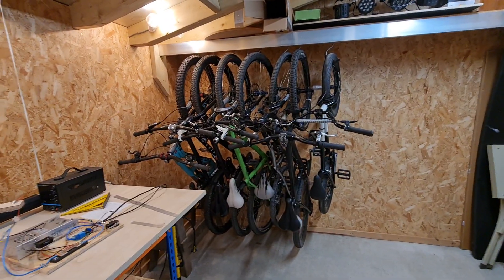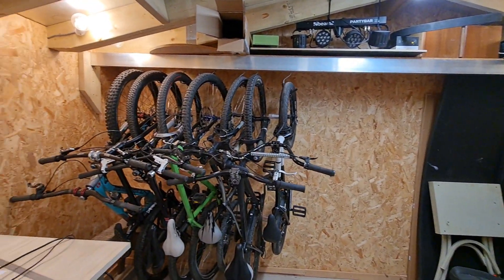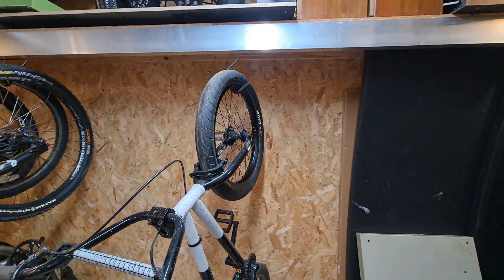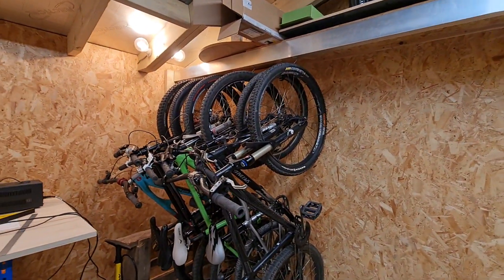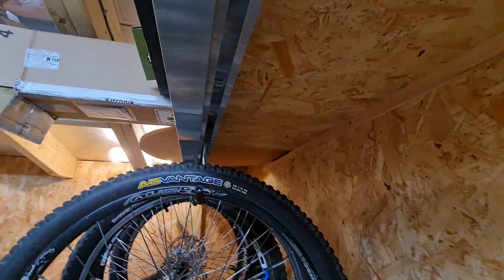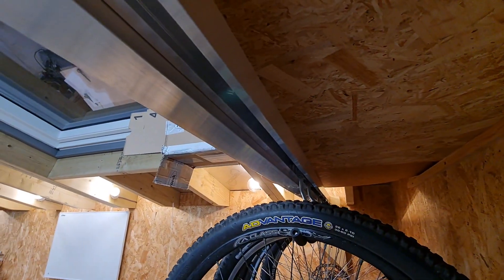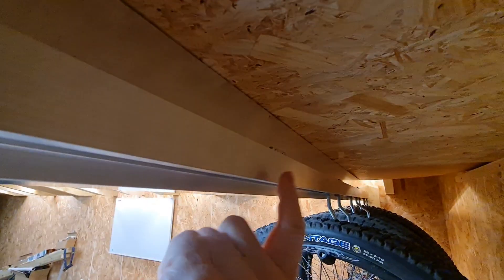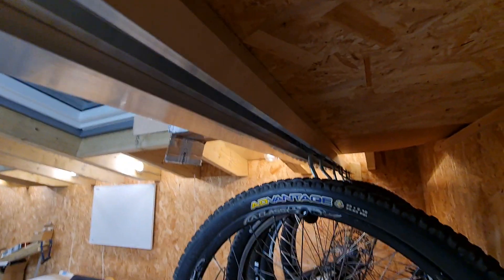sliding door rail bike storage rack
Hanging bike rack made from sliding door rail hardware. About £150 all in.
In my case I riveted the rail mounting brackets to the back of a big aluminium box section to make it stiff enough to span this wide gap and support a big shelf above.
Hooks are just threaded bar bent in the vice and screwed up into the carriages, with air hose to protect rims.